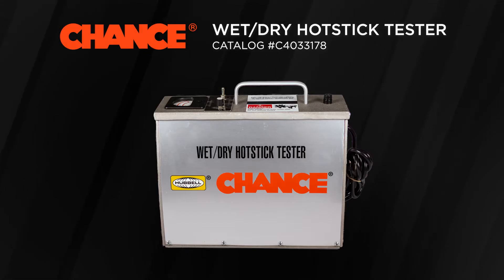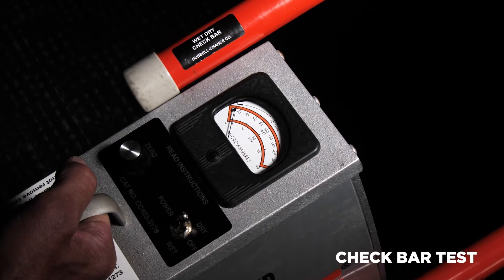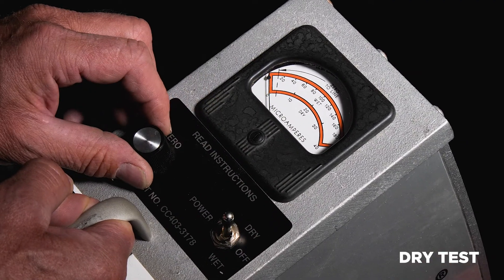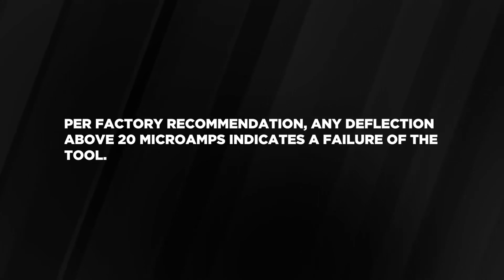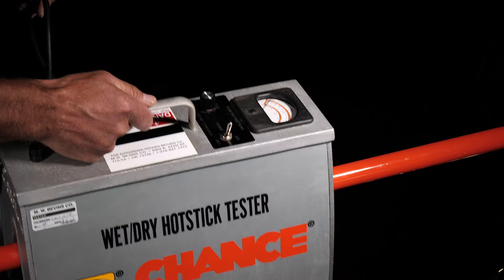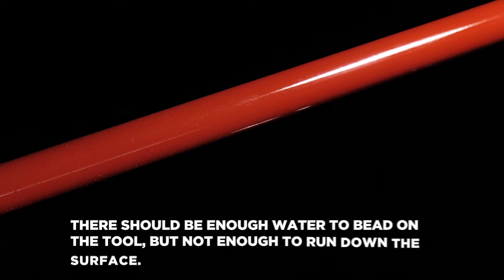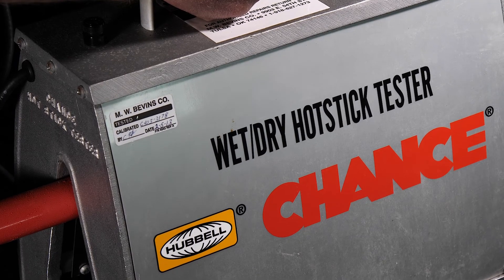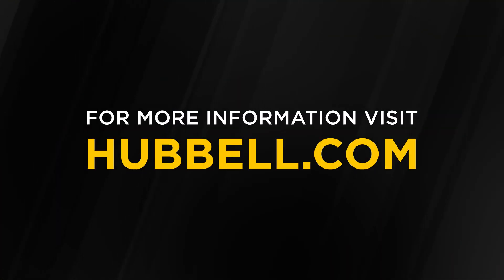HUBBELL | CHANCE® Wet/Dry Hotstick Tester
The CHANCE® Wet/Dry Hotstick Tester is a simple to operate, portable unit that makes easy work of testing insulated live-line tools. It features wet and dry testing modes selected by a toggle switch.